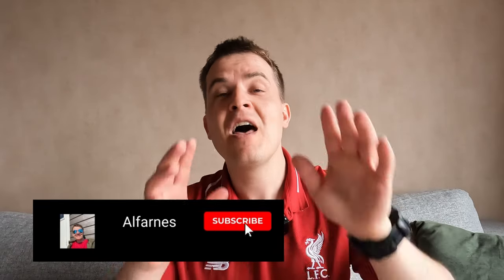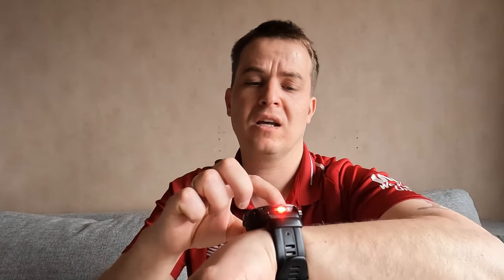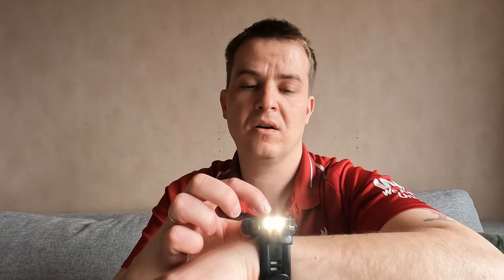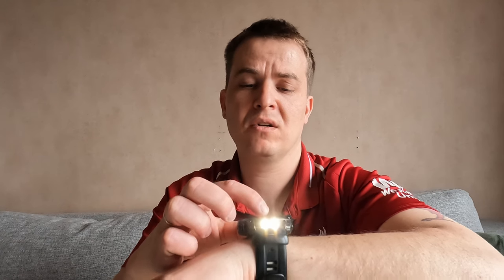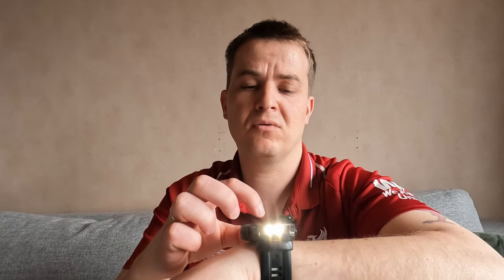The most usefule feature of Garmin Fenix 7x: You gotta try it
In this video, I want to share with you the most undervalued function of the Garmin Fenix 7x. Whether you're a long-time subscriber or new to this channel, I'm glad to have you here. The Garmin Fenix 7x is packed with incredible features for everyone, but today, I want to focus on my absolute favorite feature that enhances your experience whether you're running, putting your kids to sleep, or simply enjoying the watch.

Now, this feature is exclusive to the top model, which means if you've invested in the Garmin Fenix 7x, you're getting something truly special. In my opinion, it's the most valuable feature of this watch, and I find myself using it extensively both at work and at home. When I first got the watch, I was skeptical about this particular function and wondered how I would make use of it.

And here it is, the function I'm referring to is the flashlight feature. The Fenix 7x is equipped with two lights: one red light and one bright-colored light. The brightness of the latter can be adjusted across three different strengths, giving you control over your lighting needs. But that's not all.

When you're out for a run, the watch intelligently flashes bright lights that correspond to your running speed. This extra layer of safety ensures that cars and others around you can see you even better, reducing the risk of accidents and enhancing your overall visibility.

By doing so, you'll help spread this valuable information to more people here on YouTube.

Thank you for being a part of this community, and I look forward to sharing more exciting content with you. Stay safe and happy running!